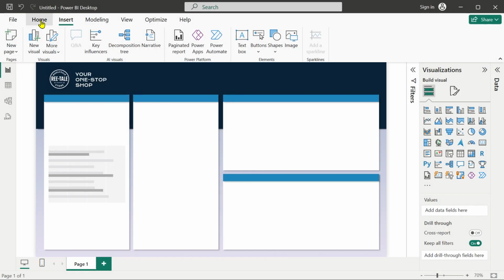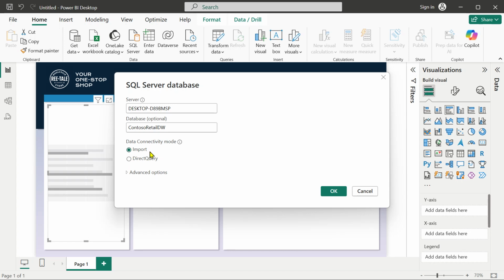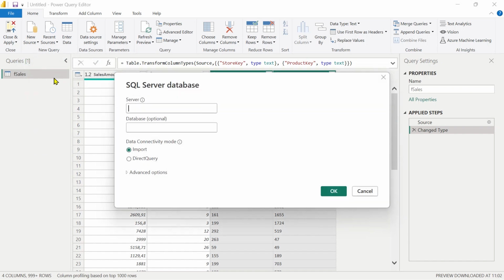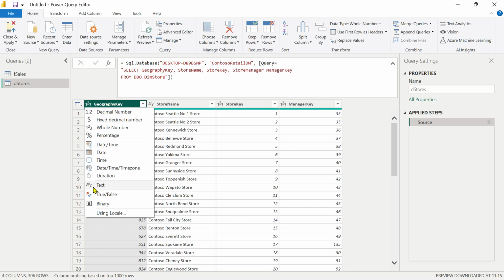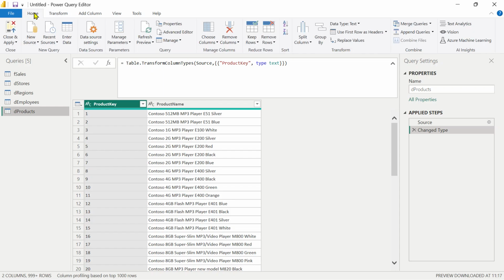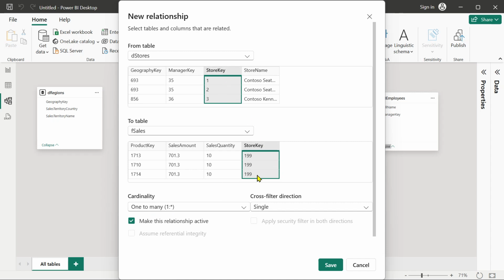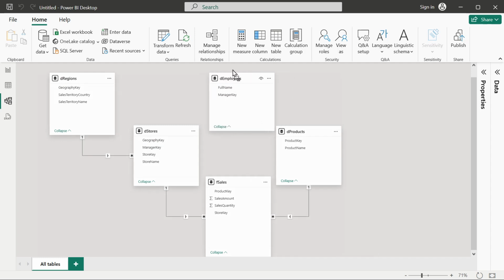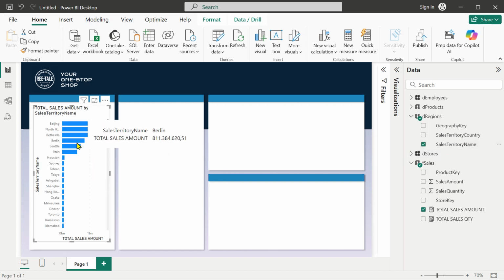LESSON 10050 | CREATING A COMPLETE DATA MODEL WITH POWER BI & SQL SERVER | Dashboard Creation Course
📊 In this lesson, you'll learn how to import data from a local SQL Server database into Power Query, define data types, and manually create relationships in Power BI's model view. This video builds upon concepts from our Power Query course and puts them into practice in a real sales dashboard scenario. It's ideal for learners ready to move from Power Query basics to full data modeling in Power BI.

Chapters
00:00 Importing Data from Contoso DB into Power BI
01:12 Using SQL Server connection in Power BI
02:50 Explaining Import vs Direct Query modes
05:20 Executing SQL script to import FactSales table
07:00 Formatting data types in Power Query
08:10 Duplicating query to import DimStore table
09:25 Editing permissions and renaming table
10:20 Importing DRegion, DEmployees, and DProducts via SQL scripts
12:30 Organizing tables and switching to Model View
13:30 Removing automatic relationships in Power BI
14:20 Manually creating one-to-many relationships
15:40 Final table setup and relationship validation